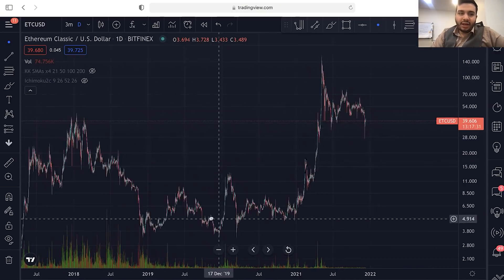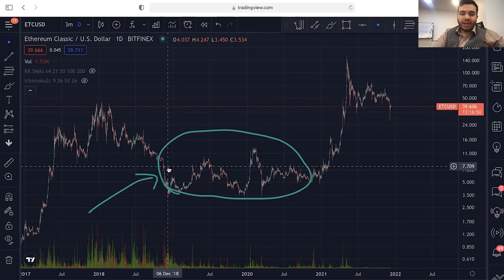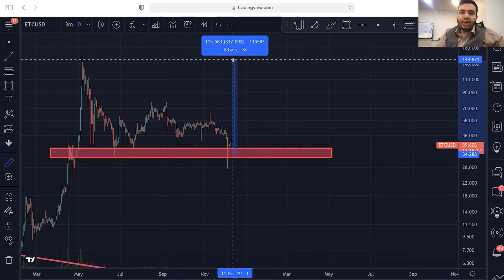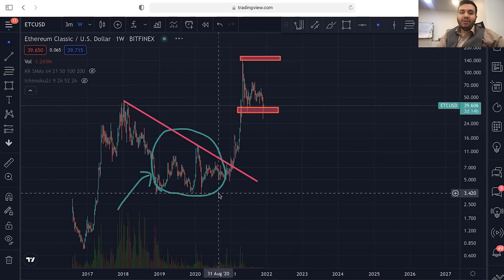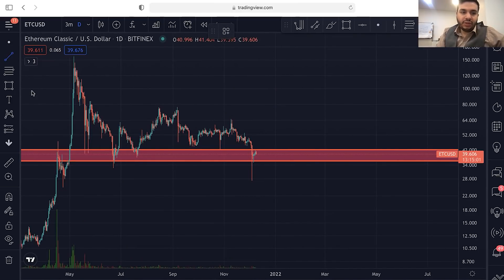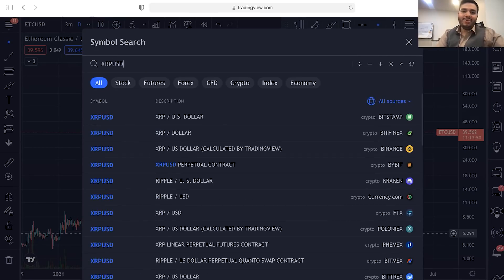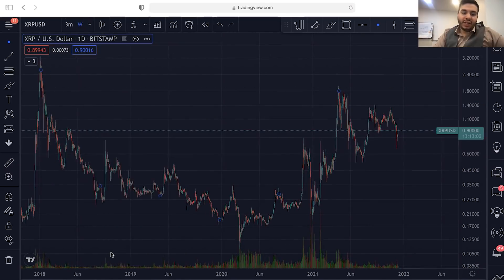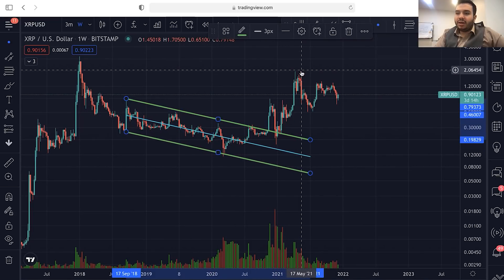Best Way To Turn $1k into $10k with Crypto (10x Your Money)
Bitcoin: Best Way To Turn $1k into $10k with Crypto (10x Your Money)
There is one question I get asked more than anything else. If I had $1,000 and had to start completely fresh with a crypto portfolio, how would I turn that into massive gains? Most people here on the interwebs are afraid of a challenge because they will get exposed if they aren’t able to do it. I never back down from a challenge. So today, I’m going to give you my crypto trading strategy to 10x your money and turn $1k into $10k.

shiba inu,
ripple xrp,
cardano ada
Multiple time frame analysis
Multiple time frame trading strategy
Bitcoin technical analysis
bitcoin not gonna make it
криптовалюта
क्रिप्टो ट्रेडिंग
Биткойн
bitcoin
비트코인
etf
bitcoin etf
bitcoin futures etf
crypto
btc
bitcoin news
बिटकॉइन समाचार
новости биткойнов
ethereum
cryptocurrency
Altcoin
bitcoin price prediction
crypto news
ビットコイン,
eth
altcoins
bitcoin today
finance
investing
bitcoin news today
bitcoin price
xbt, money,
blockchain
wealth
invest
bull market
bear market
bubble
speculative bubble
accumulation
correction
crash
bulls
bears
mania
fear
greed
fud
fomo
ether
alts
market
markets
buy bitcoin
bitcoin prediction
cryptocurrency news
bitcoin bull run
cryptosrus
bitcoin trading
crypto trading
btc price prediction 2021
how high will bitcoin go,
btc bitcoin price prediction,
btc prediction,
btc today,
btc price,
btc news,
bitcoin analysis